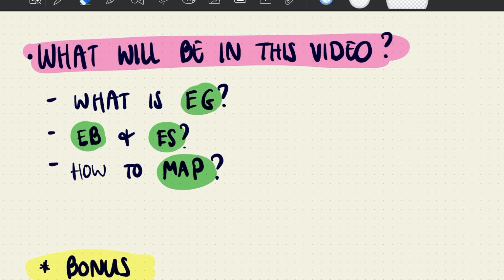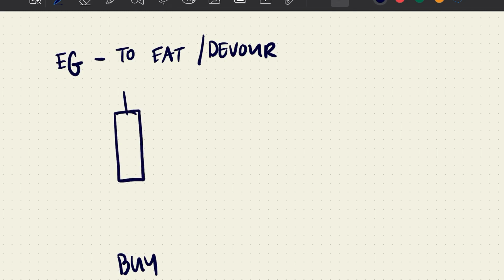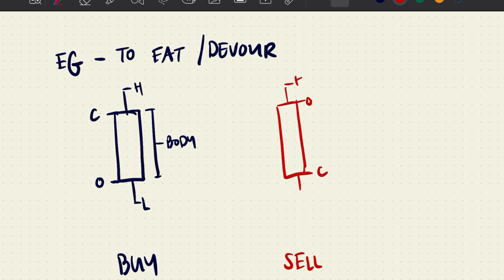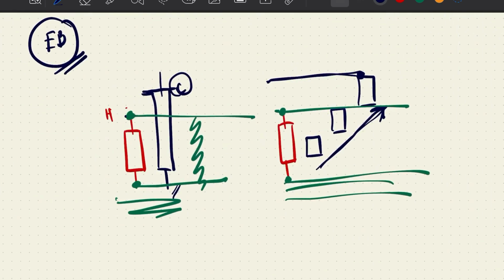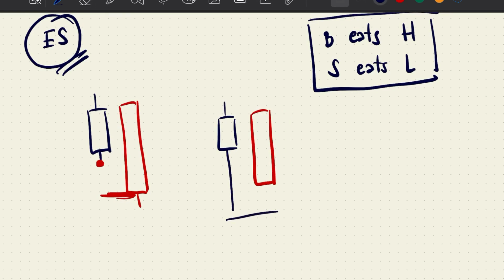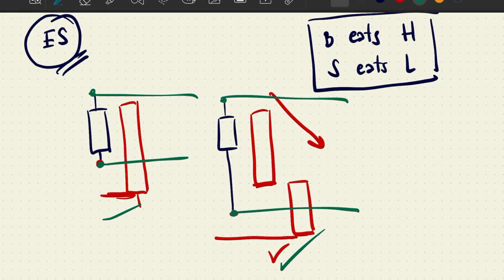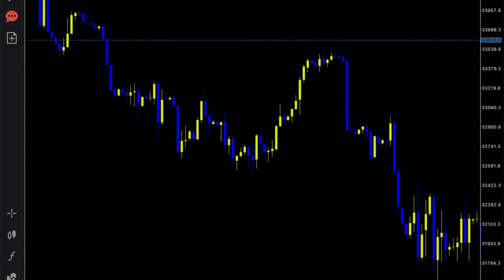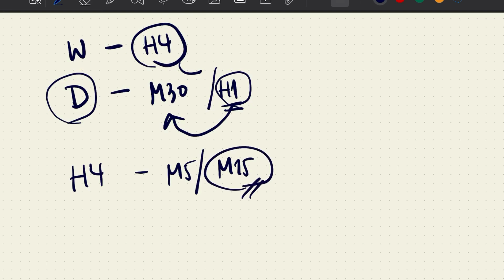LARA SUMMERS | ENGULFING THEORY BASICS THAT YOU NEED TO KNOW!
As requested, instead of a webinar you guys voted for a recorded video instead! This mainly targets the newbies and beginners that we have in our community but it can also be used for review for those who want to refresh their knowledge.

This is one of the many strategies that traders use, but I use this mainly and almost purely in my day-to-day trading.

Remember that the basics is the foundation to advance knowledge. Focus on mastering this first! Everything is a journey so don't rush the process and let yourself experiment in this space.